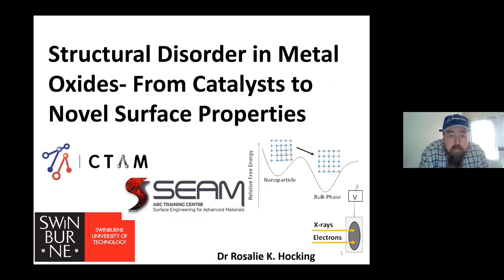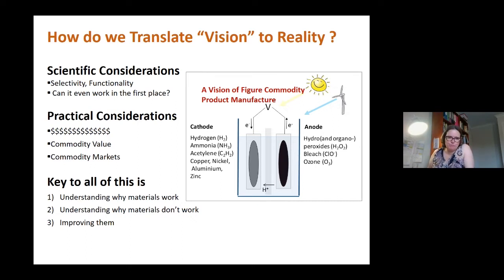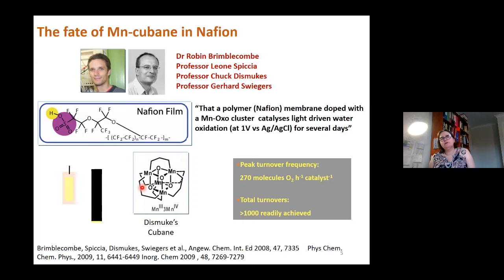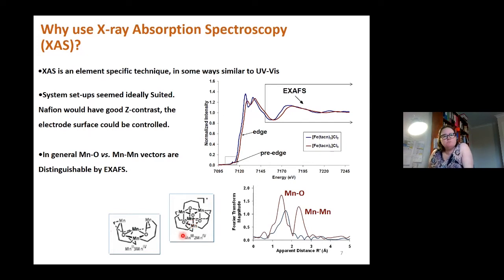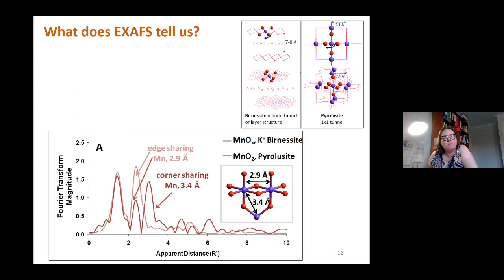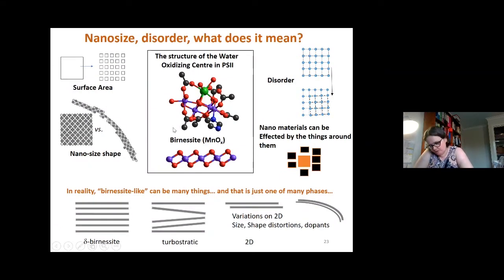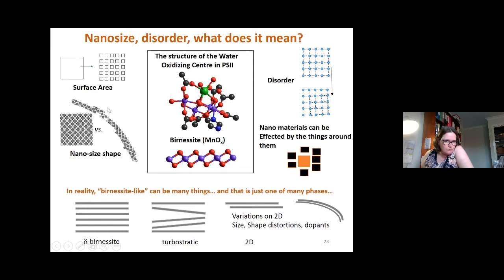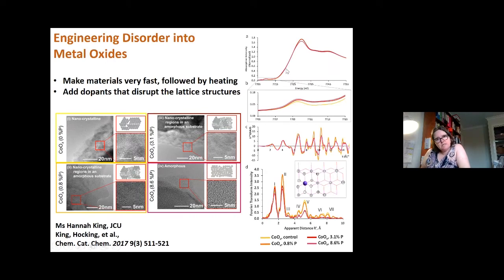Structural Disorder in Metal Oxides: From Catalysts to Novel Surface properties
Dr Rosalie Hocking from Swinburne University presents a webinar on Structural Disorder in Metal Oxides: From Catalysts to Novel Surface.

Rosalie Hocking is a chemist who leads a program studying small molecule transformations at Swinburne University of Technology. She is particularly fascinated with the chemical reactions of carbon dioxide, nitrogen and water as they key for the development of a carbon neutral economy. Her works uses a variety of analytical and chemical methodologies including the Australian synchrotron where her group are regular users of the XAS beamline.